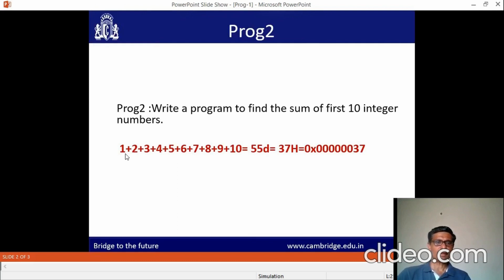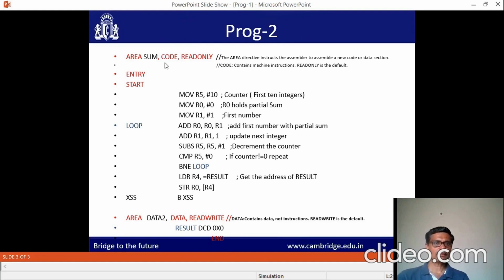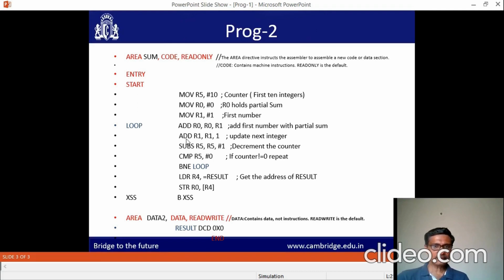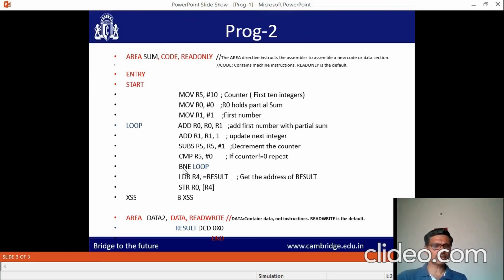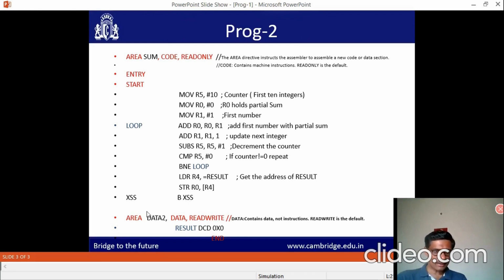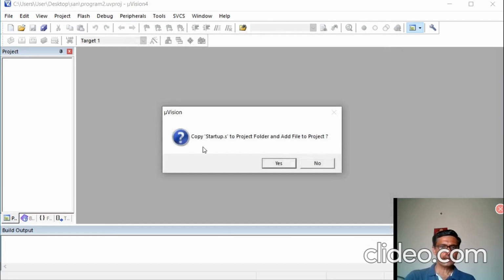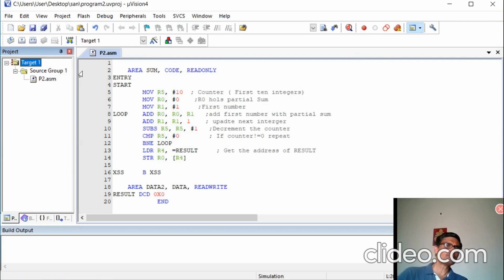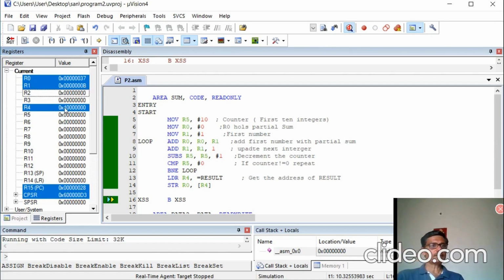Program-2: Microcontrollers and Embedded Systems Lab(18CSL48)